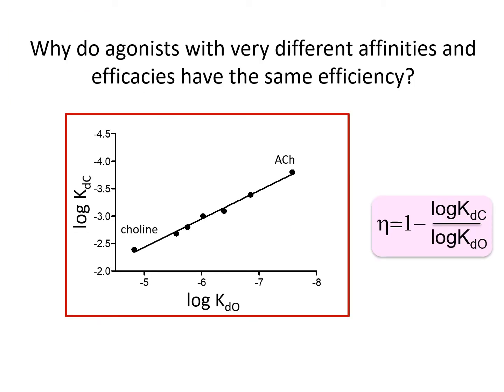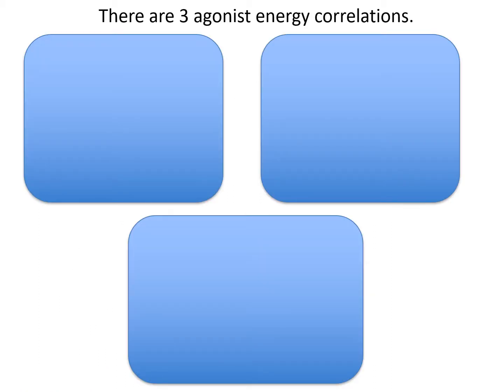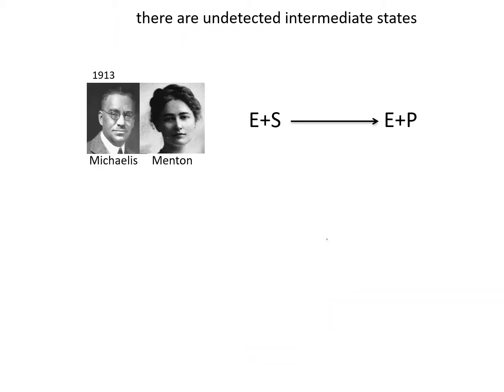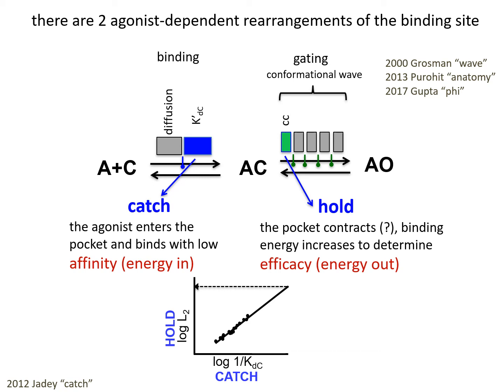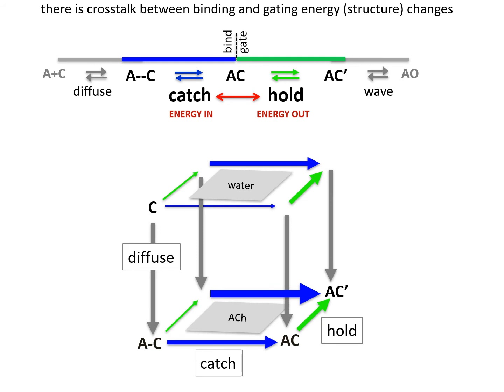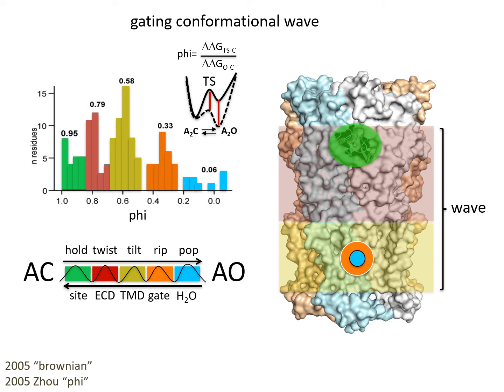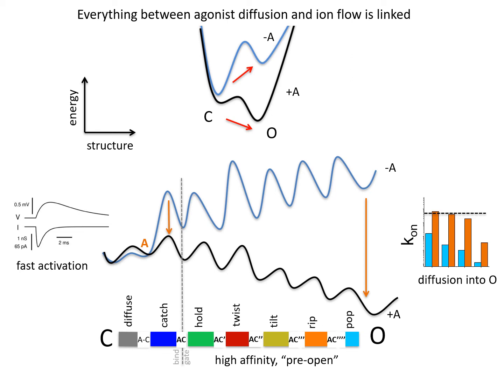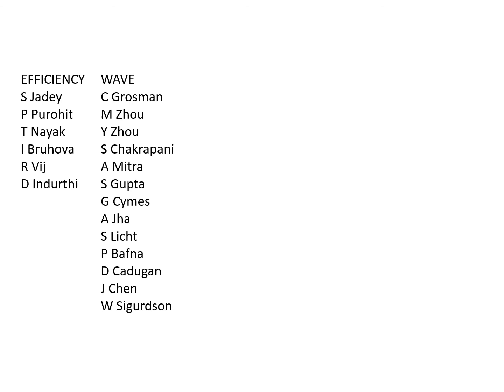agonist efficiency part 3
The biophysical basis of agonist efficiency is the main topic of this 3rd video in the series.  Energy linkages in binding and gating suggest a 'zipper' mechanism for receptor activation.